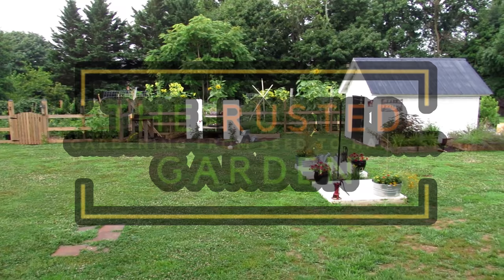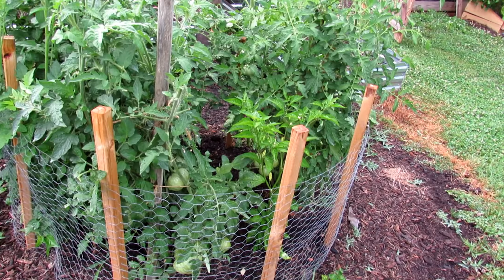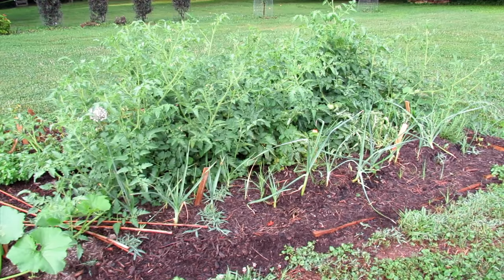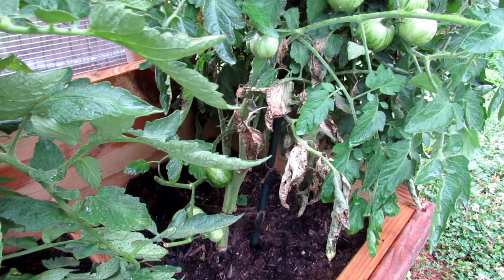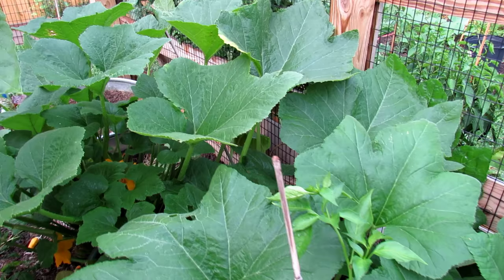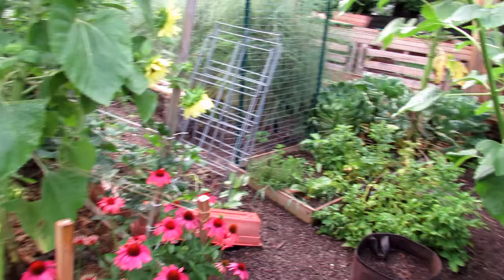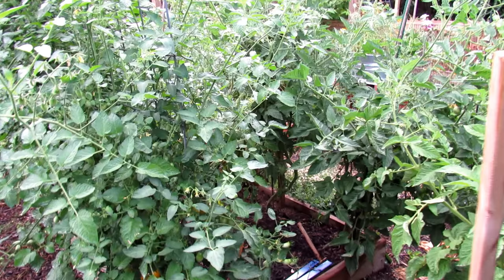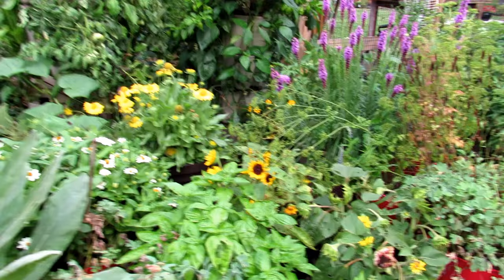Managing Squash Bugs & Bad Insects with Nature, Birds & Good Insects: FM Garden Ramblings & Tour E-1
I invite you to coffee and a good garden ramble every Friday morning. Today I tour the garden and present the concept of using Nature, bring it in, to manage squash bugs and other bad insects . I truly have a reduction in most problematic bugs in my garden, minus the cabbage worms.  That's a future garden ramble! Birds to clarify enjoy worms, caterpillars, beetles, moths and more.

Metric  Conversion
1 Inch = 2.54 Centimeters
1 Foot = 0.3048 Meters
1 Gallon (US) = 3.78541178 Liters
1 Fluid Ounce (US) = 29.5735 Milliliters
1 Tablespoon (US) = 14.7868 Milliliters
1 Teaspoon (US) = 4.9289 Milliliters